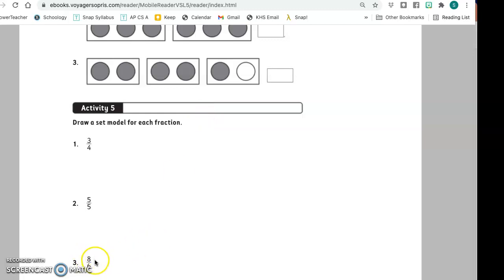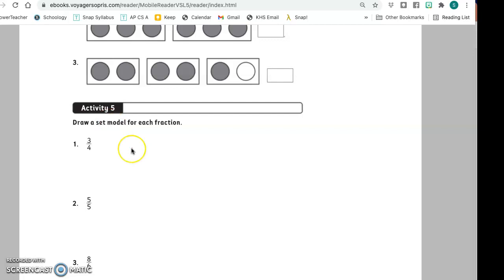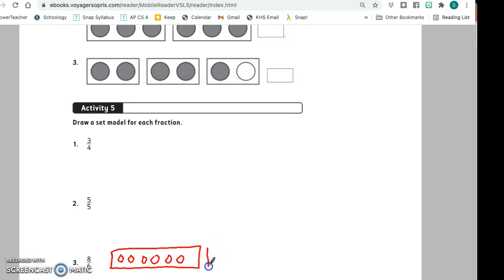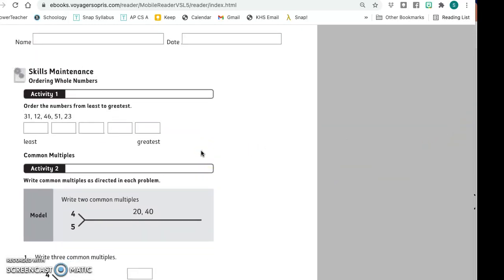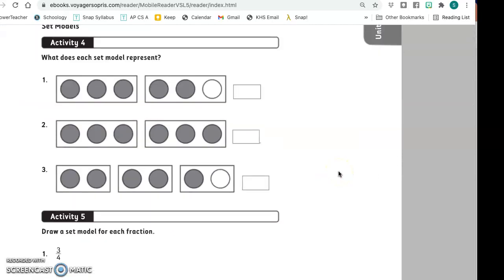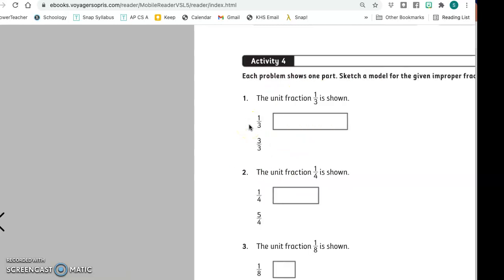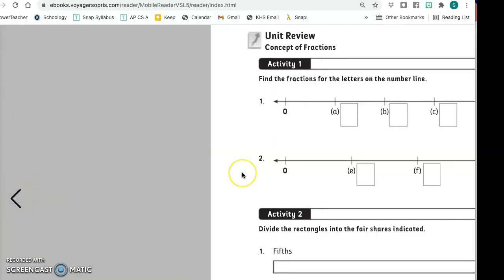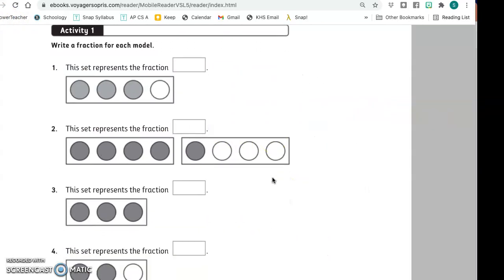TM Lesson 10 Part 2